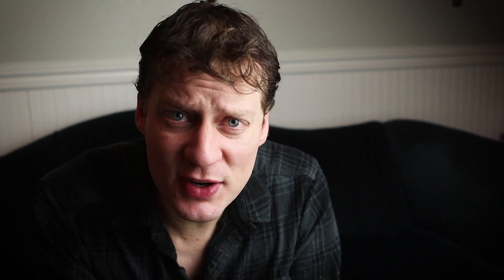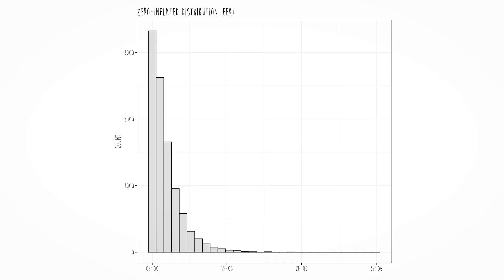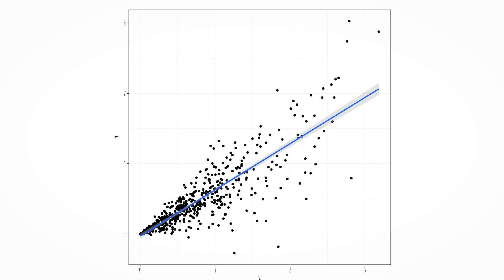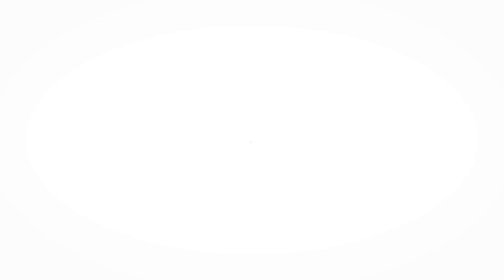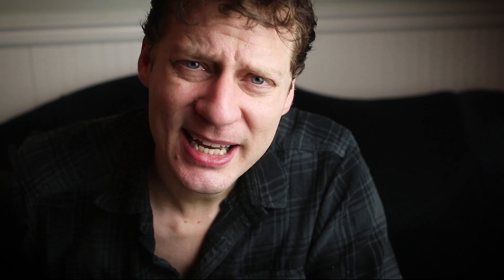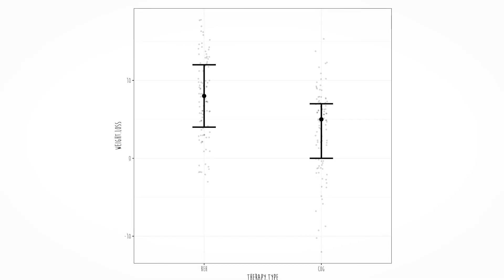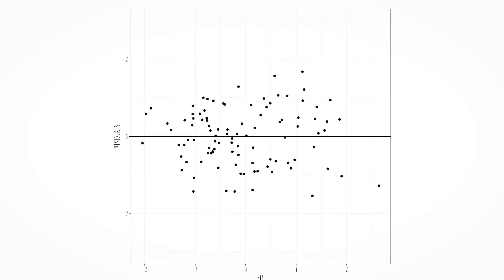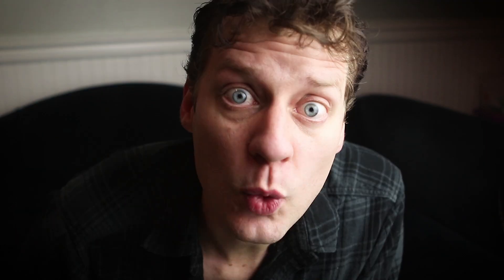Diagnostics: What to look for when assessing statistical assumptions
Linear models make assumptions (homoskedasticity, linearity, independence, and normality). How do you evaluate them? Well, check it out, dude.

Learning objectives:

understand what a residual is (both graphically and mathematically)
components of a model (fit and error/residual)
know what a residual tells you about your model
the four critical assumptions of linear models
normality of variables versus normality of residuals
homo (or hetero) skedasticity — what does it mean?
what does independence mean?
why do we assess assumptions?
how to interpret a residual dependence plot (and what it tells you)
how to interpret an SL plot (and what it tells you)